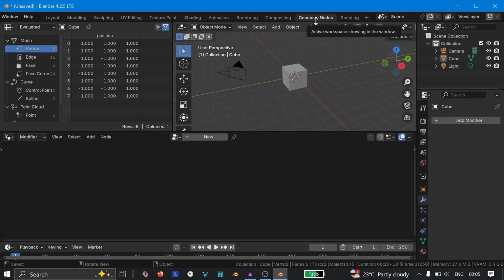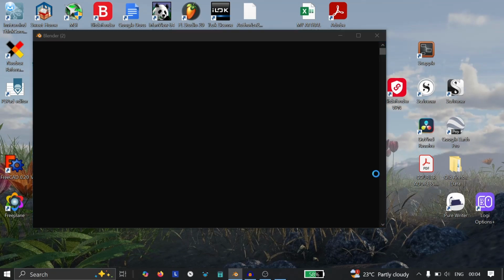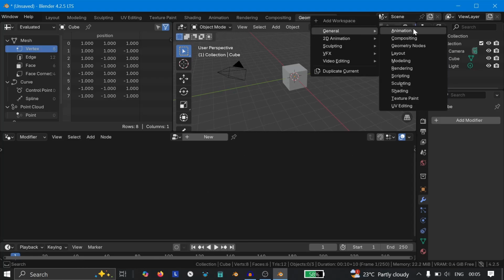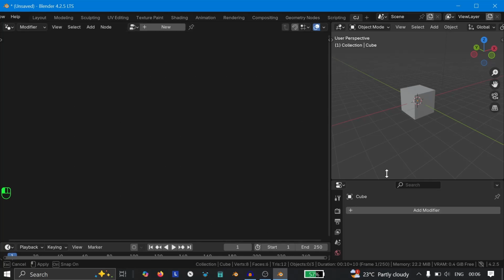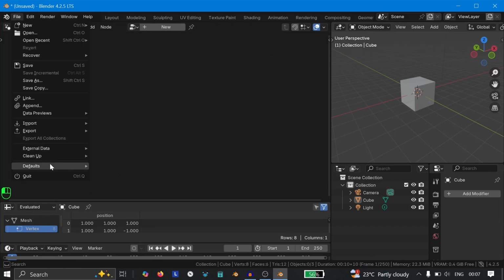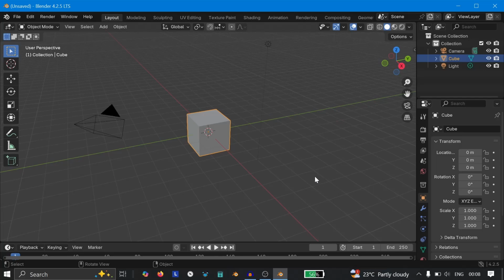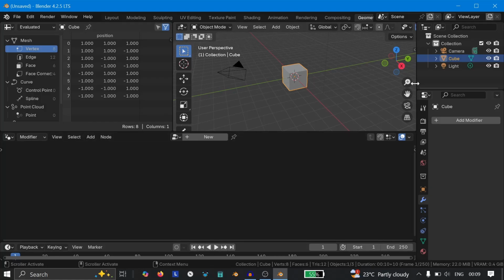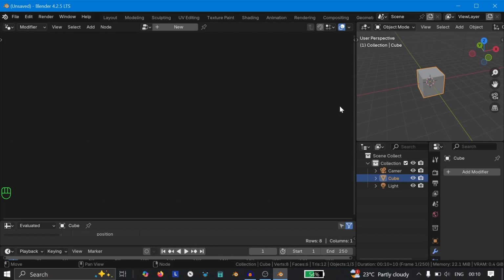How to create Custom Workspace in Blender?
In this video we will see how to create custom workspace to suit your need. In Blender you might want to do a specific task and needs a customized workspace for the same.

Though there are default workspaces based on the module like Modelling, 2D animation, Geometry nodes, Shading, Compositing, etc., Sometimes you would need a customized workspace.

You can create custome workspace as you desire and make it as default layout to load when you start Blender. I have also showed how to reset back to factory settings.

To make customized workspace, a good understanding of the Blender UI is necessary. Please check the below video to know more